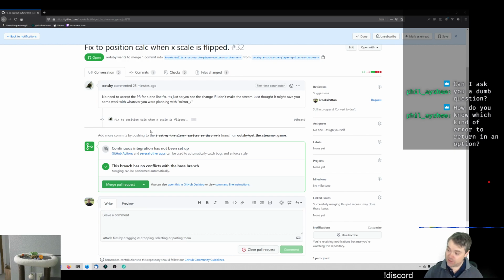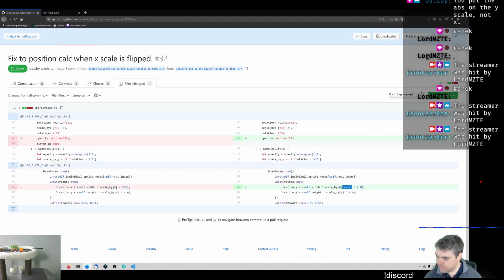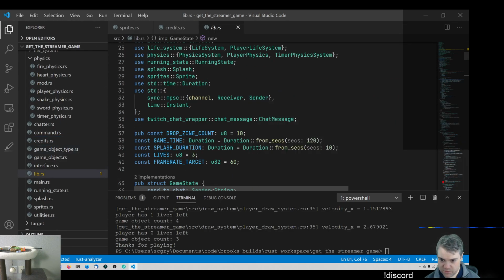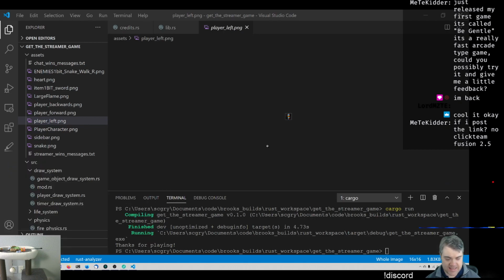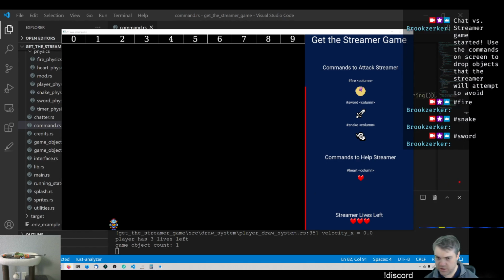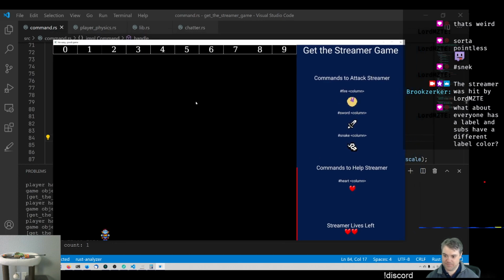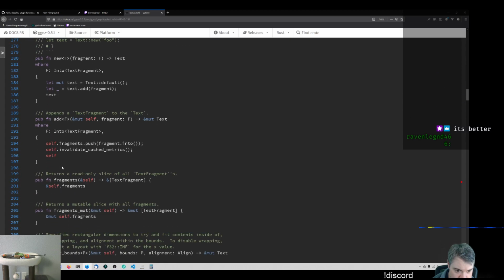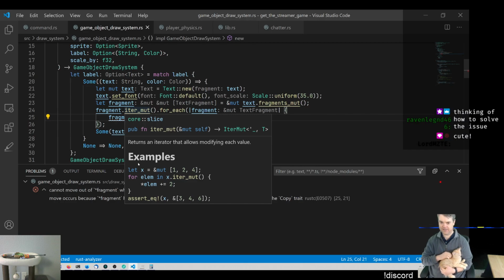Creating a Chat vs. Streamer game in Rust and GGEZ part 34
We finish the player sprite issue and move on to adding labels to the drops. The plan is to add the username as a label for all drops, and give the username a color if the user is a subscriber.

Links